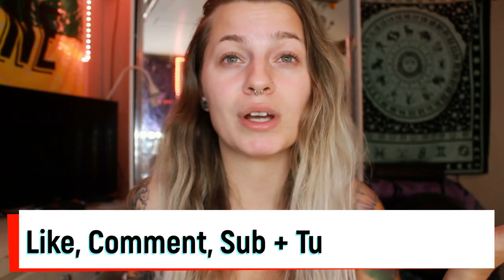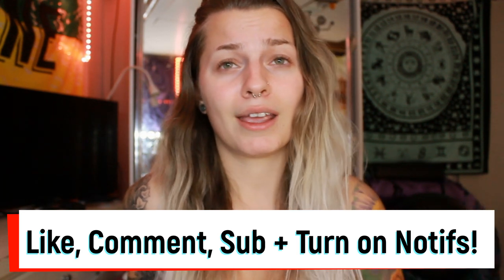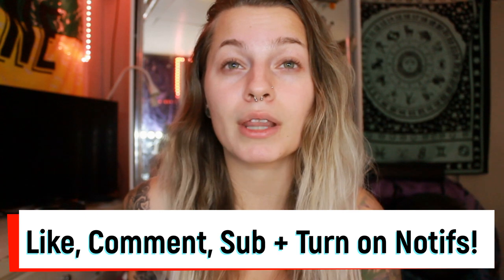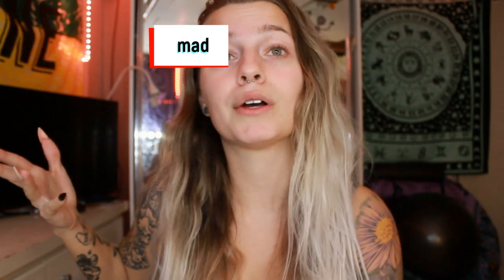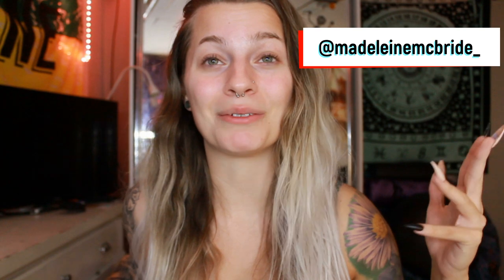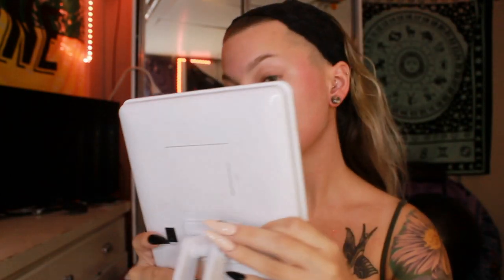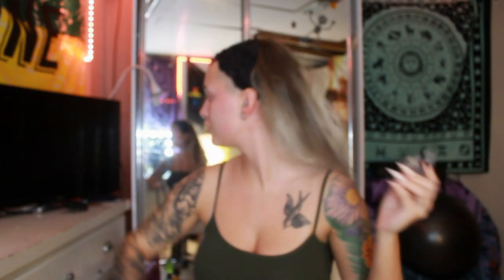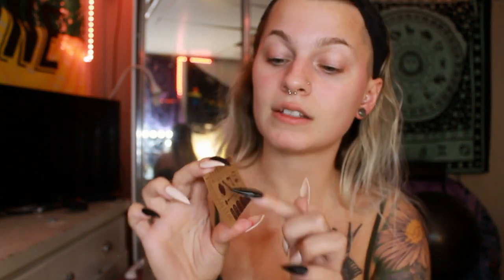9mm to 00g (10mm) ear stretching!